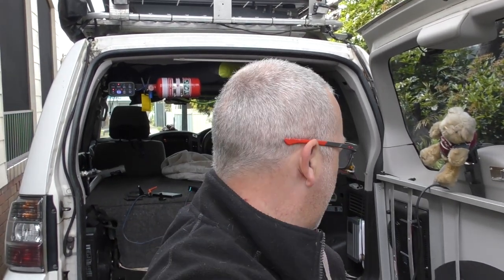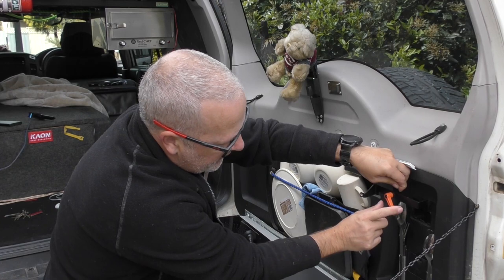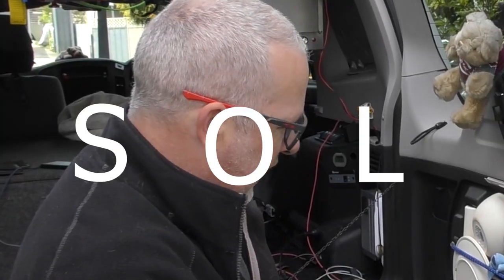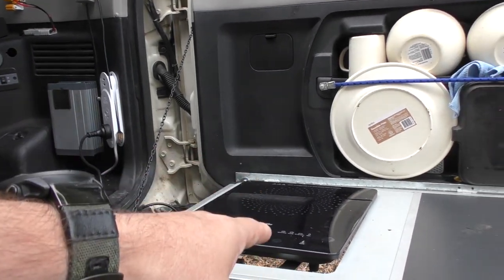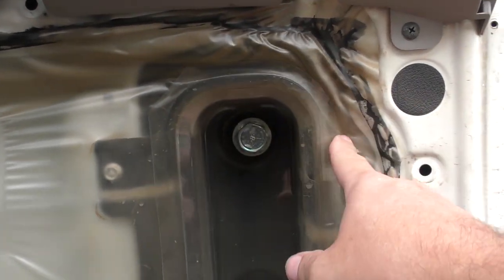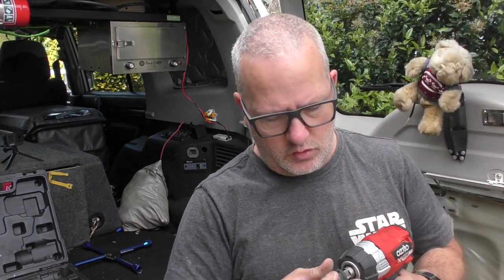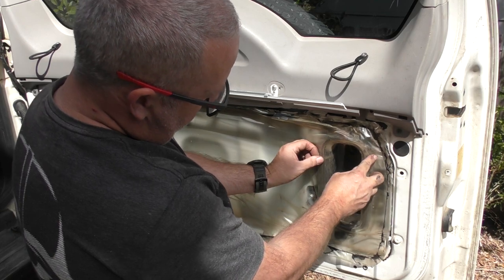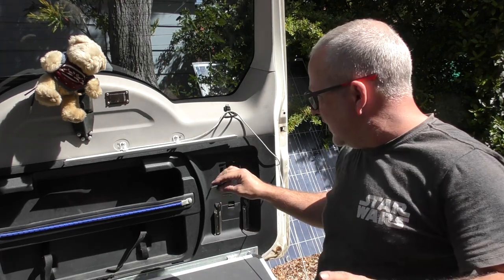Pajero rear door, open it from the inside with this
Hi all,

in this video I cover off the install of the interior rear door latch to enable you to open your rear door from inside the pajero.

videos referenced

Pajero removing rear door trim and running wire to wheel carrier

for product reviews , you can get in touch here